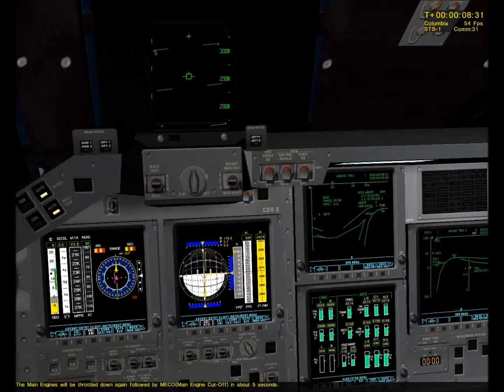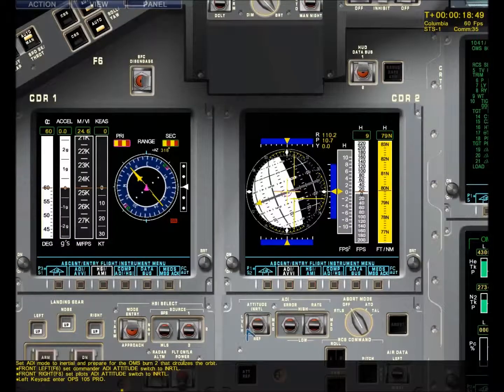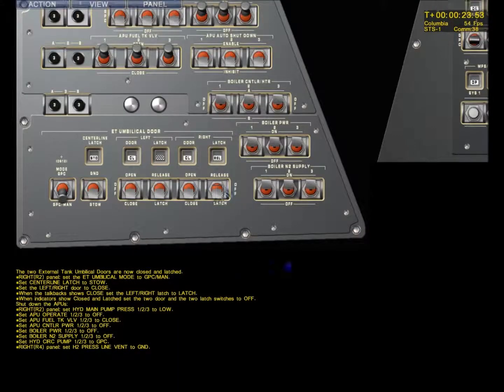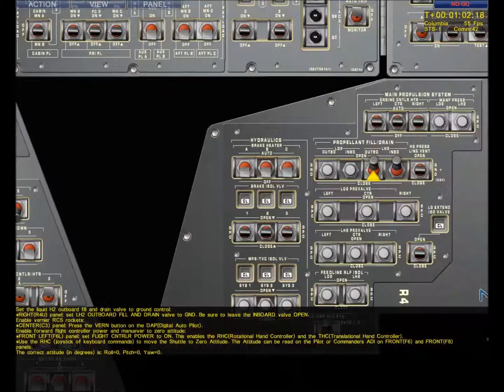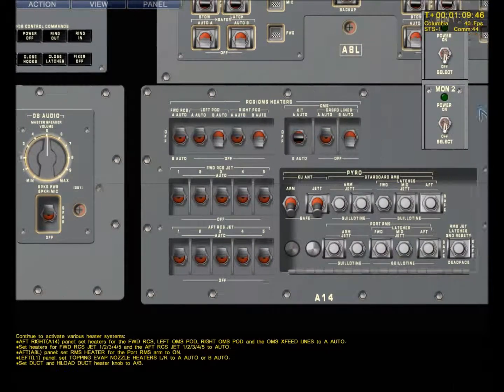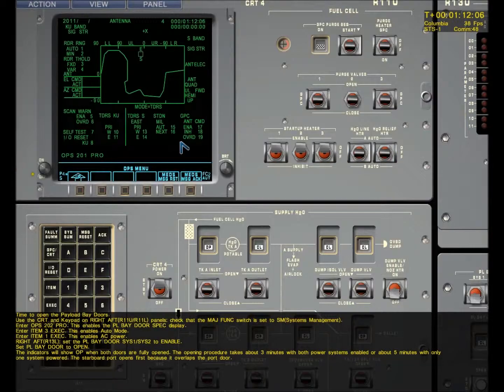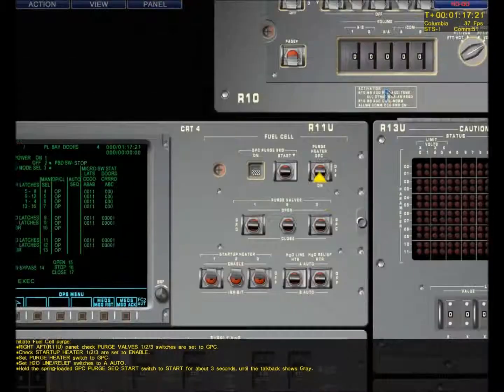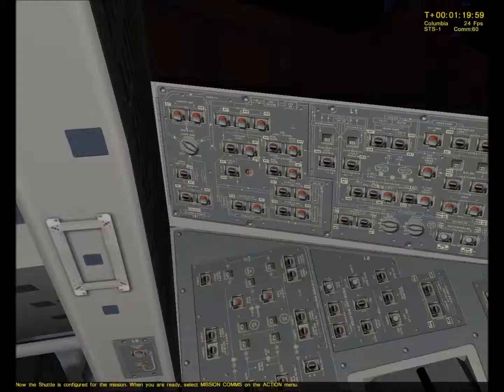Let's Play Space Shuttle Mission Simulator 2007 - Part 2: STS-1 Launch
HERE it Is Finally! The Part II of STS-1. Launch of Columbia, America's First Space Shuttle. In This Episode We take to the Skies in Search of Knowledge. Enjoy. Sorry for wait. Plz Be Patient with me Thx.

STS-1 was the first orbital spaceflight of NASA's Space Shuttle program. The first orbiter, Columbia, launched on 12 April 1981 and returned on 14 April, 54.5 hours later, having orbited the Earth 37 times. Columbia carried a crew of two – mission commander John W. Young and pilot Robert L. Crippen.

The primary mission objectives of the maiden flight were to perform a general check out of the Space Shuttle system, accomplish a safe ascent into orbit and to return to Earth for a safe landing. The only payload carried on the mission was a Development Flight Instrumentation (DFI) package, which contained sensors and measuring devices to record the orbiter's performance and the stresses that occurred during launch, ascent, orbital flight, descent and landing.

XBOX GT: Super Dave E419
XBOX CLUB: Red Star Line
STO FLEET: Red Star Line
FF XI: [Ragnarok] 99 RDM | Superdave | LS: Leafkin